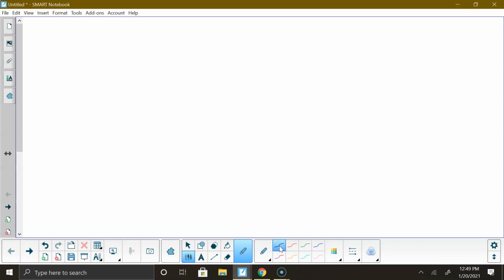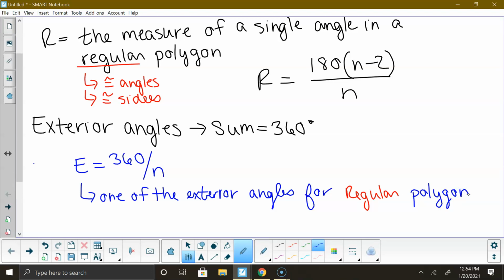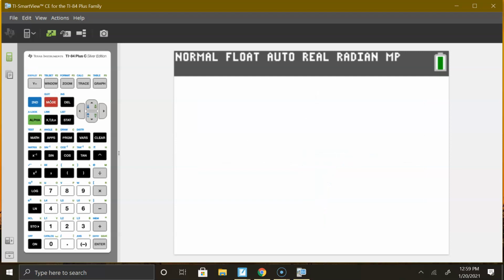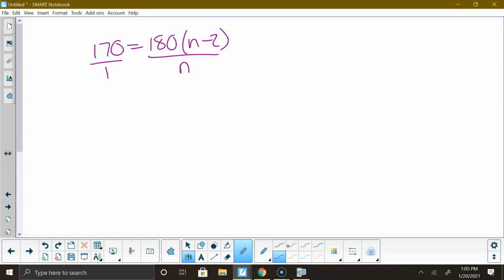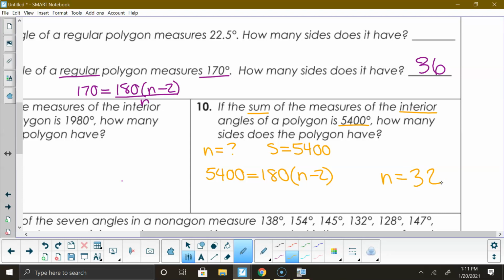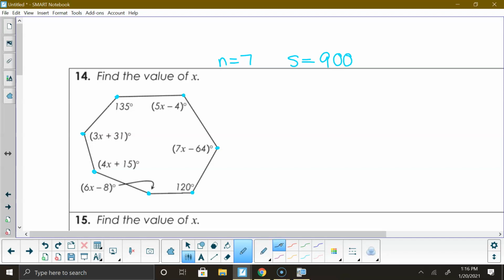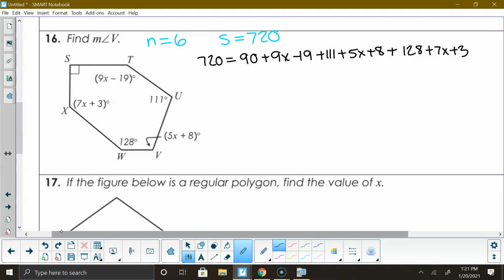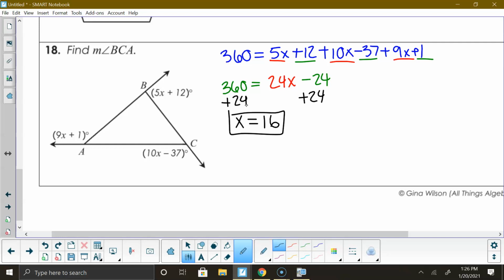Geo- 7.1 HW